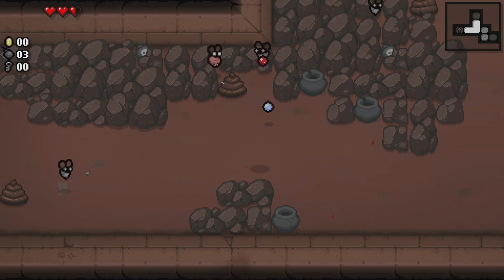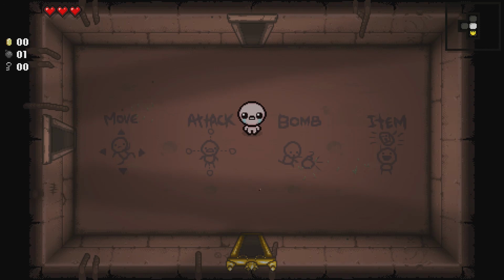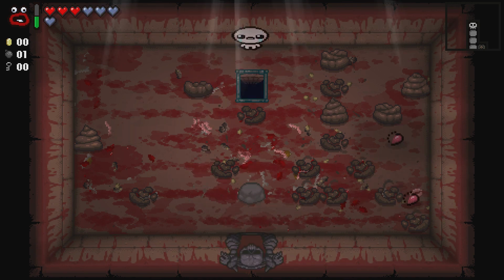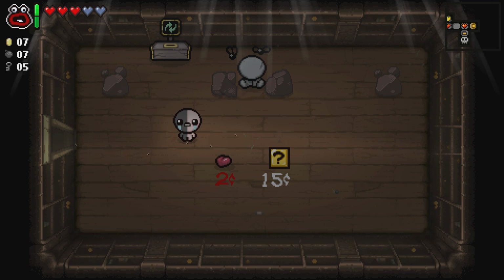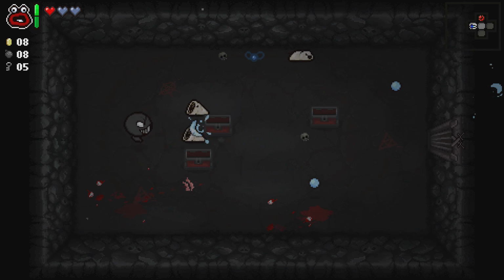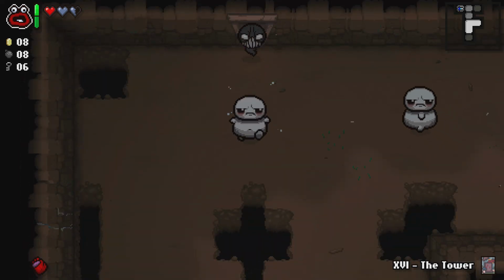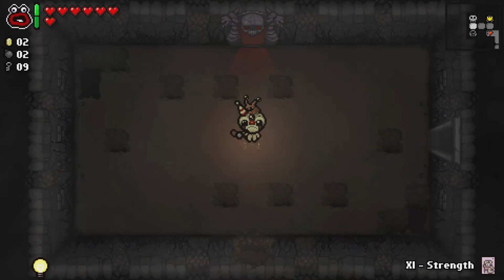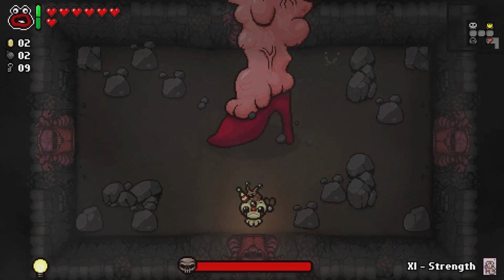A beginner's guide to - Binding of Isaac.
If you're struggling to beat mom, here some information and tricks and tips from me to you. I hope you have as much as fun with binding as I have over the years.

March there will be a brand new dlc and I cannot wait!

Frankie!